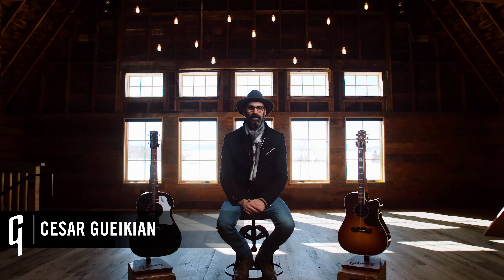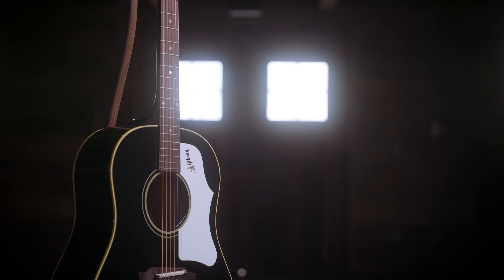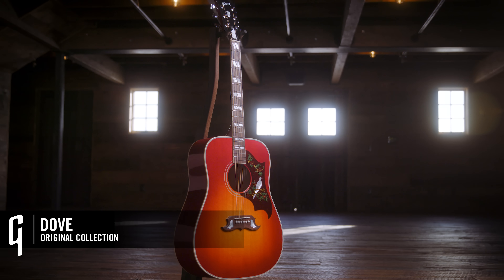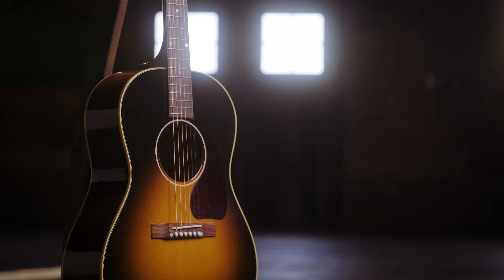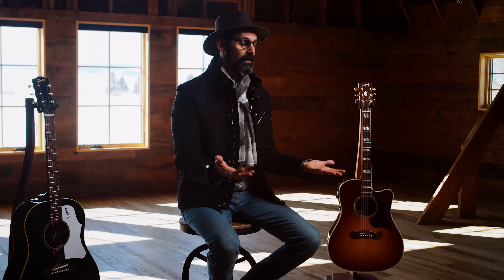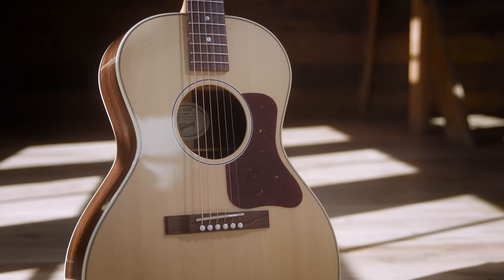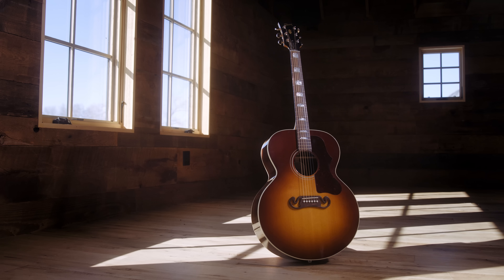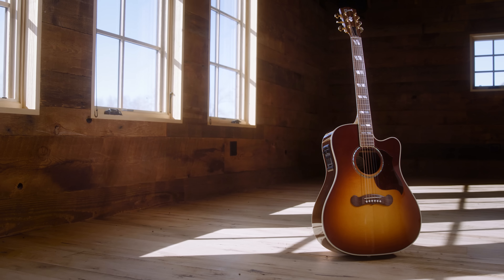Gibson Acoustics: Explore The New Original and Modern Collections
For over 100 years the sweet, resonant sound of Gibson acoustic guitars has mesmerized audiences anywhere music is played. Our Original Collection pays homage to our iconic legacy with body designs, profiles, vintage style pickguards, tuners, bridges, traditional inlays and antique finishes that put us on the map.

Meanwhile, our Modern Collection features updated styling; modern, easy-playing slim-taper necks with a flatter fingerboard radius for enhanced feel; high-ratio enclosed tuners; and advanced pickup systems that project rich, wonderful tone on stage or in studio.

Original and Modern Collection Music By: Stephen Brodsky of Cave In